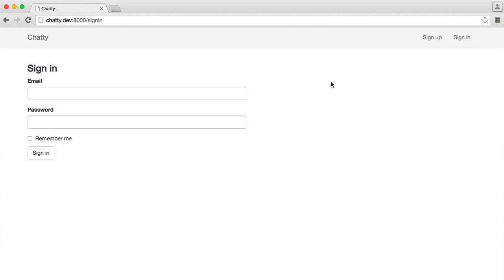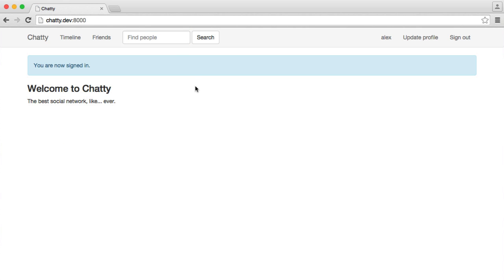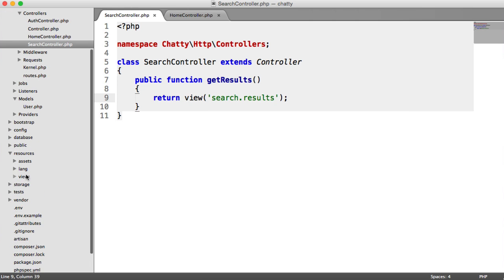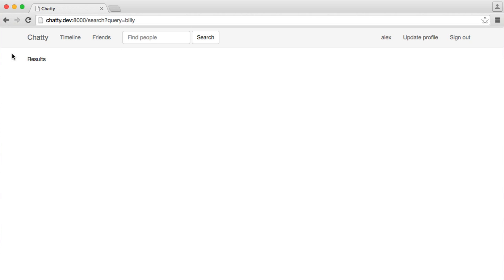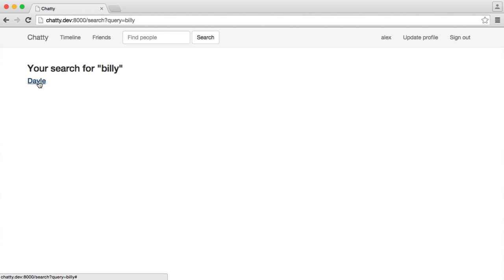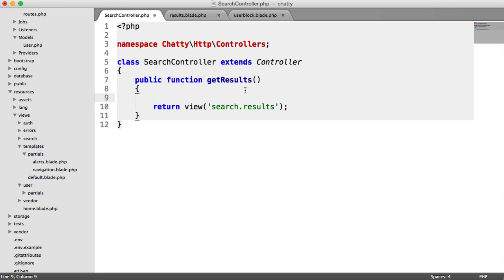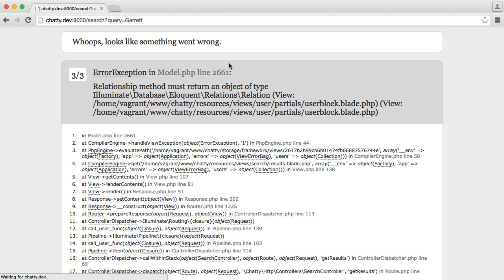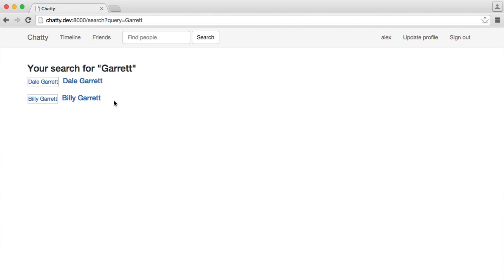Social Network with PHP: Searching for people (12/37)